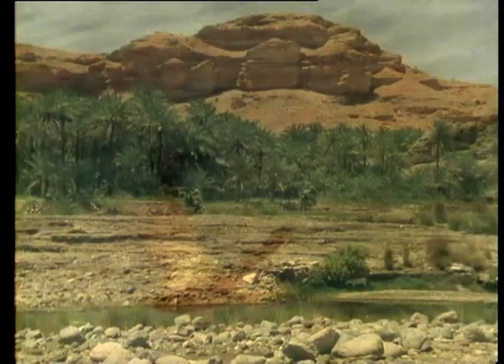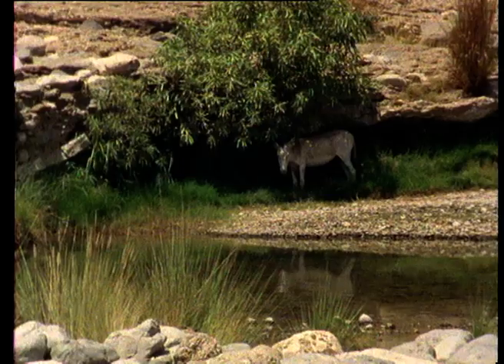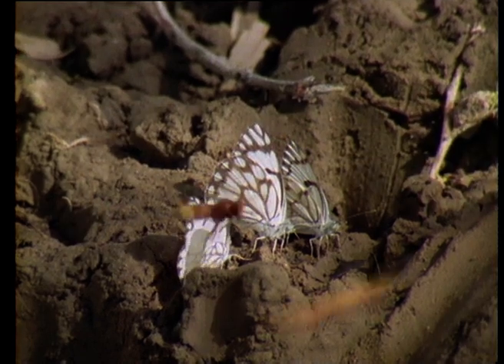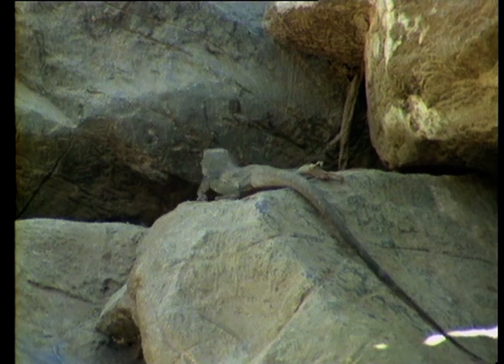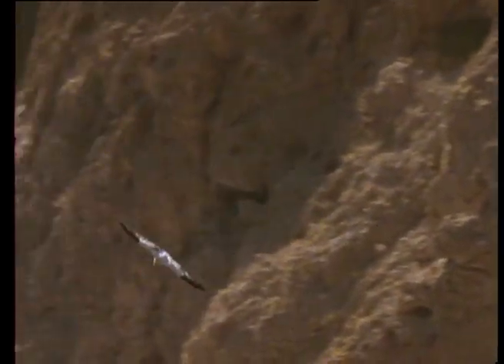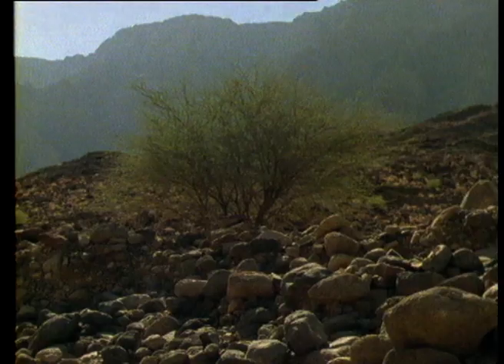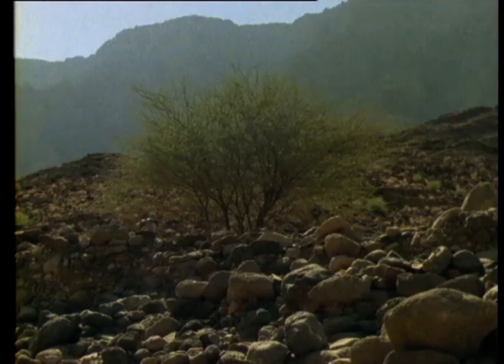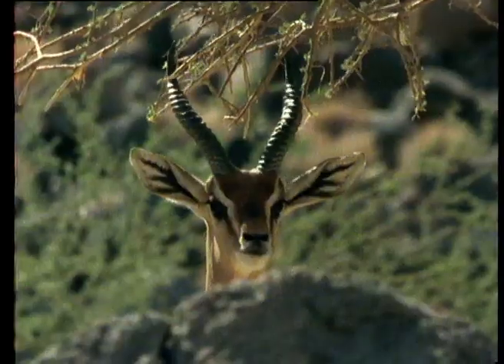The Diverse & Thriving Wildlife Of Oman's Hidden Habitats | Our World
Far more than barren desert sands, the Sultanate of Oman includes teeming mangrove swamps and rugged mountains. Each habitat is a safe haven for many rare and endangered Arabian animals.

This film was first broadcast: 11 Oct 1989

Explore Our World and watch some of the most successful nature documentary series about the environment and the wonders and dangers nature has to offer. We will be posting some of the longest-running and most successful nature documentary series, revealing the trials and tribulations of life on Earth and often for the first time, the secrets of the natural world in all its wonder.